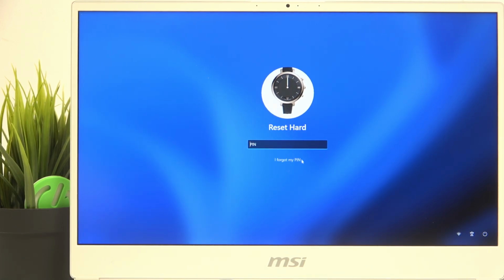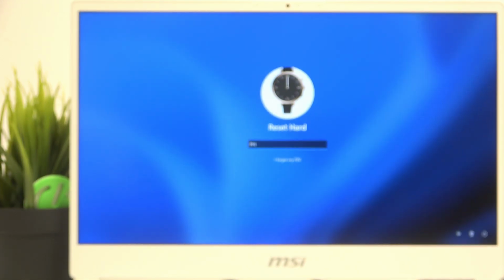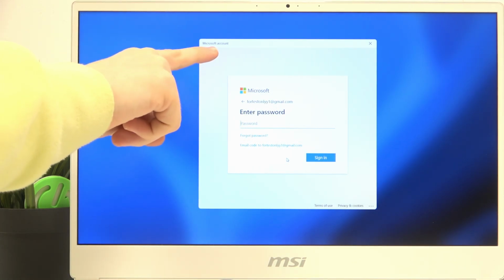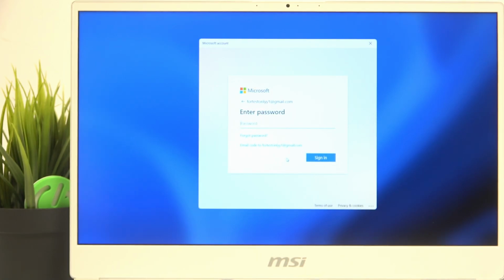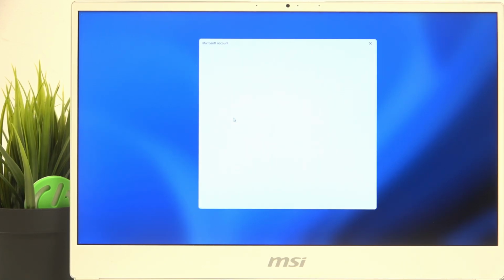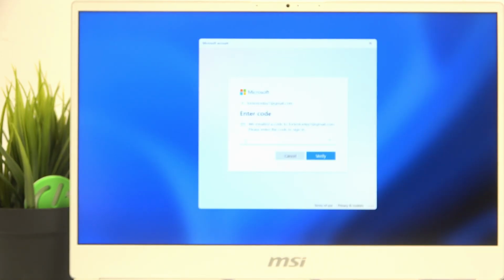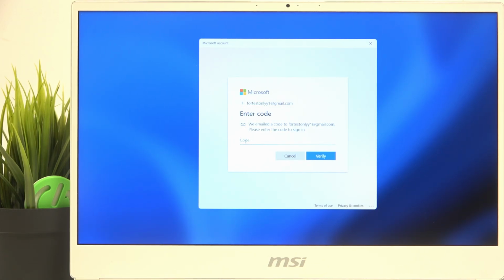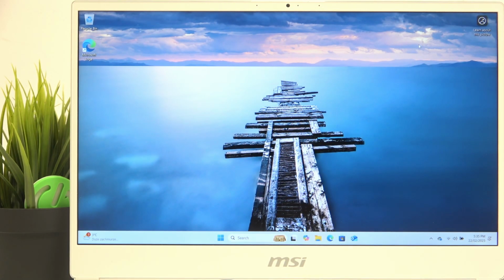MSI Stealth 15M - How to Restore a Forgotten PIN? | Regain Access to Your Laptop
Hi there! If you’ve forgotten your PIN on the MSI Stealth 15M, don’t worry—you can reset it and regain access to your laptop. Windows provides multiple recovery options, including using your Microsoft account or a recovery key. This guide will walk you through the steps to reset your PIN and sign back into your device securely.

How to restore a forgotten PIN on MSI Stealth 15M?
What are my options if I can’t reset my PIN?
Can I log in without a PIN?